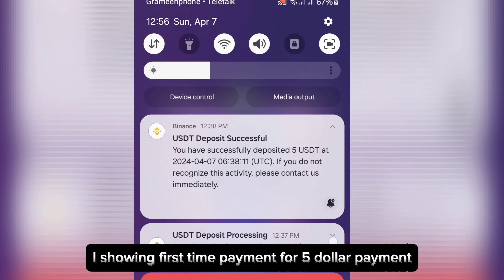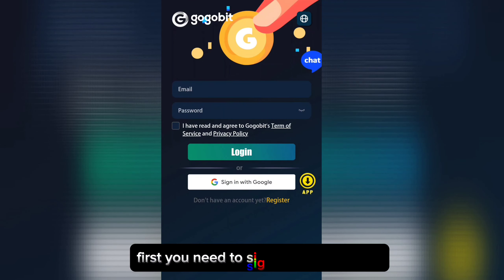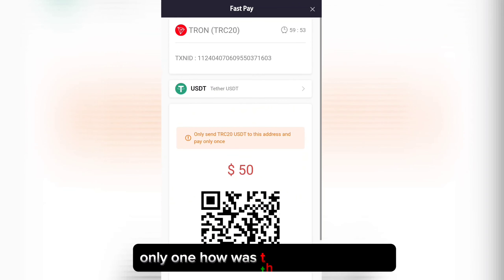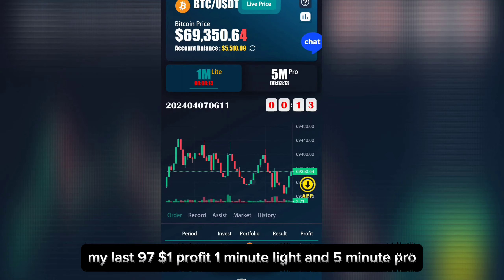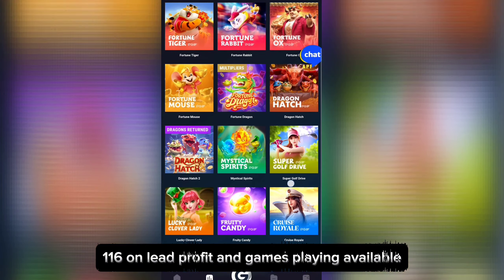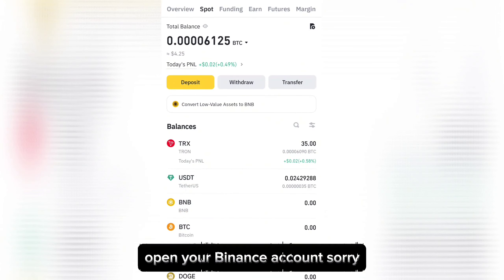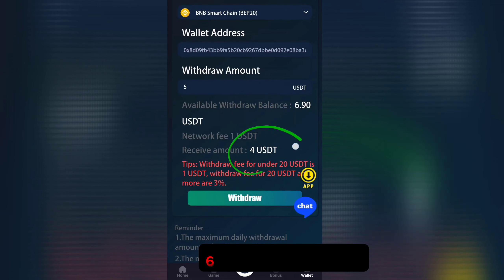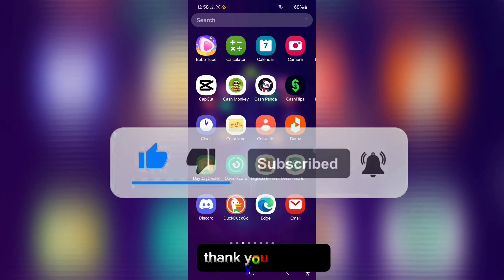INSTANTLY $23 Payment Received||Tricks $117 Earn Live Withdrawal Proof||New Earning Site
How to make money online. What to make money online.  How to make money online. How to work online.

How to make money online, how to make money by watching videos on youtube, how to make money by making videos on youtube.All videos on how to make bitcoin income are our channel.How Paytm Cash Income.How to earn money from the Philippines.How to earn more from Bangladesh.

No referral earning app
How To Make money

paypal earn money app paypal earn money game paypal earning website 2020 paypal earnings call paypal earn money games 2020 paypal.

paypal earn app how to earn money how to make money make money online.GGCASH, Ggcash payment paypal earn app hack btc earn app hack. clipclaps earn clipclaps hack Gamee Gamee Refer hack. bd earn app Bangladesh, India, Philippine, Indonesia, Pakistan, Myanmar Burma GoGoal App Live Payment Proof.GoGoal App GoGoal App Payment Proo TM Social networkgogoal App. new Earn App gogoal App Free Paypal Cash App gogoal app payment proof.

paypal earn app how to earn money btc earn app hack. clipclaps earn clipclaps hack Gamee.Gamee Refer hack bd earn app Bangladesh, India, Philippine, Indonesia, Pakistan, Myanmar Burma GoGoal App Live Payment Proof. GoGoal App GoGoal App Payment Proo TM Social networkgogoal App.new Earn App gogoal App Free Paypal Cash App gogoal app payment proof.paypal earn app how to earn money how to make money.make money online GGCASH, Ggcash payment paypal earn app hack.btc earn app hack clipclaps earn  clipclaps hack.Gamee, Gamee Refer hack bd earn app Bangladesh India PhilippineIndonesiaPakistan.

earn money online earn money app
earn money by playing games earn money by watching videos earn money from home,
earn money as a student earn money app khmer earn money by listening music earn money by watching ads earn money bd,
earn money by typing earn money by watching videos on youtube earn money bangla
earn money cyberpunk 2021 earn money clipclaps earn.

Clipclaps Clipclaps refer hack Unlimted Refer hack new tricks How to make money how to earn money Make money online money earn make money how to Paypal earn money paypal Earn apk Make money Paypal payment proof Paypal earn hack btc earn hack TM Social media Castgreden Hello app Earn make money paytam cash Baksh appTM Social Network.

 • JPB - High [NCS R...